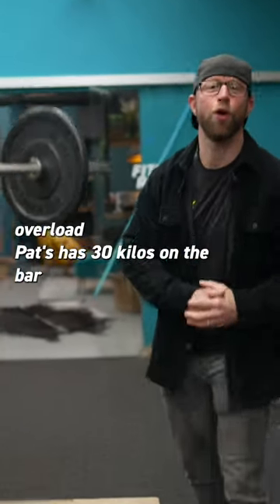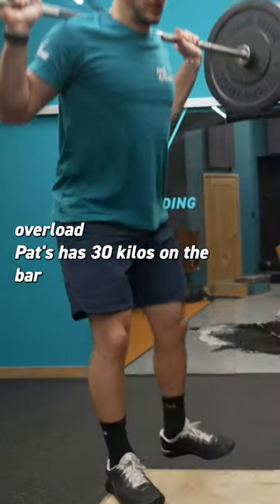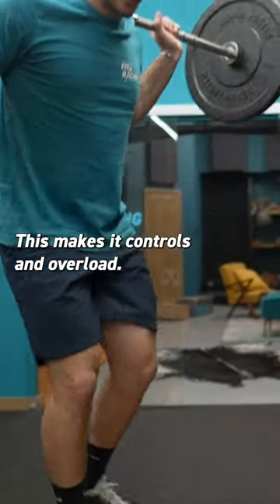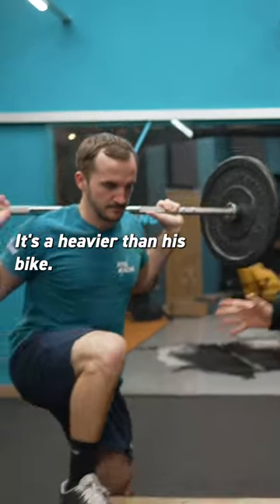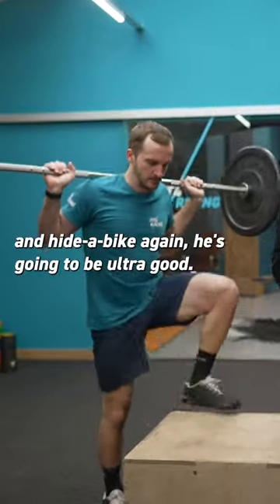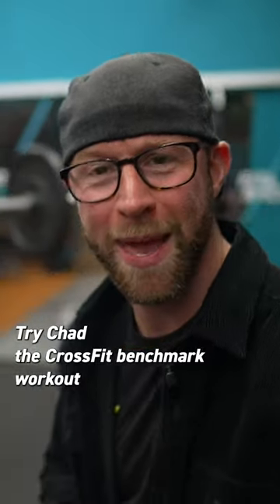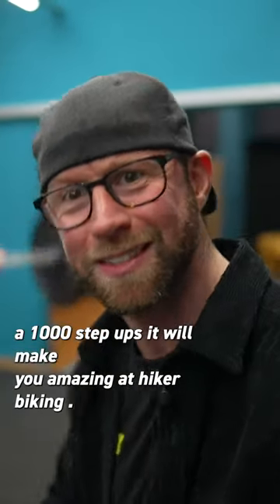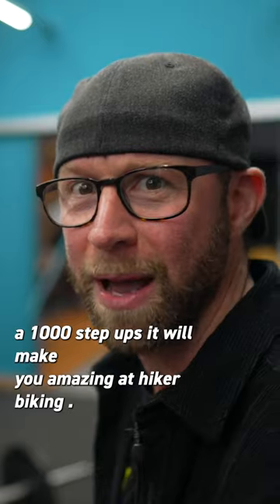TRAIN for HIKE-A-BIKE ⛰